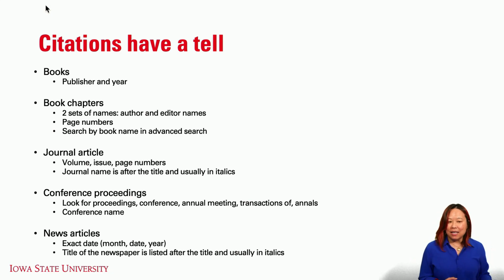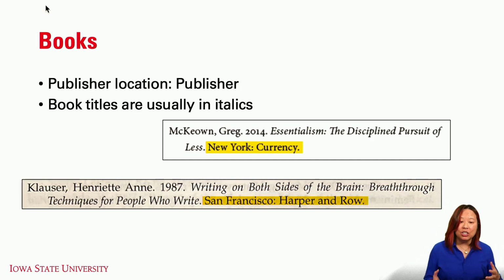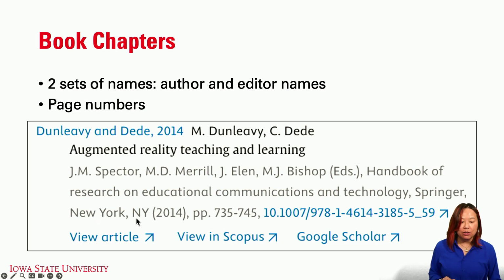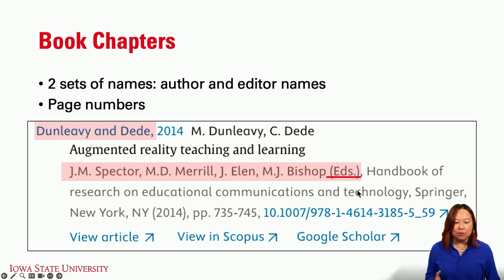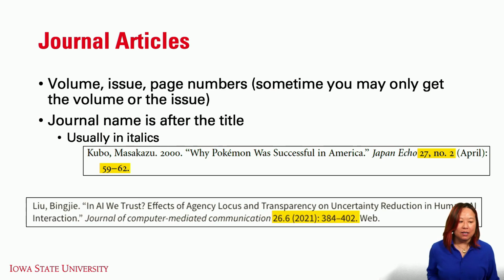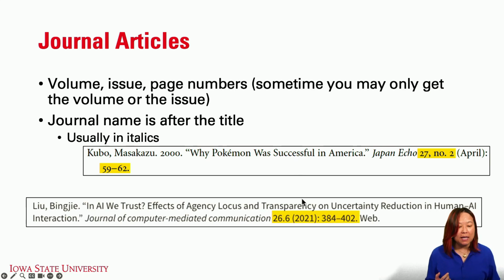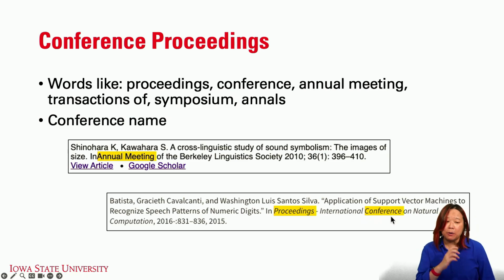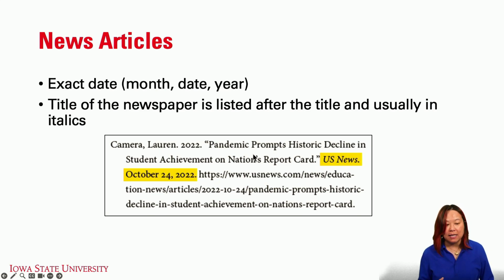Understanding Citation Information with Dr. Yen Verhoeven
Interpreting citations is an essential skill for scholars to master. Citations are how academics document the sources they use in their work. By understanding the information found in a citation, you can find these sources to use in your own academic research. This video shows you how to interpret information found in citations.